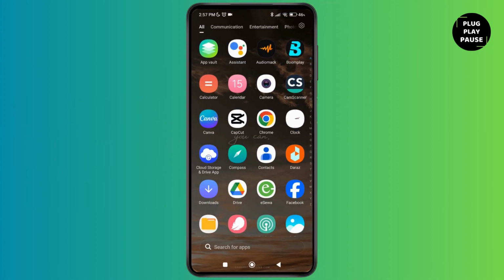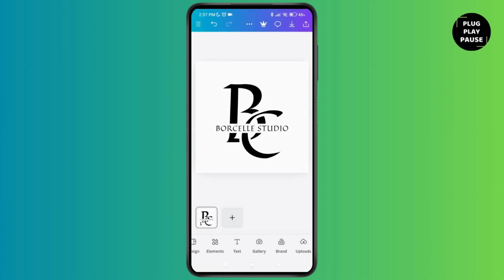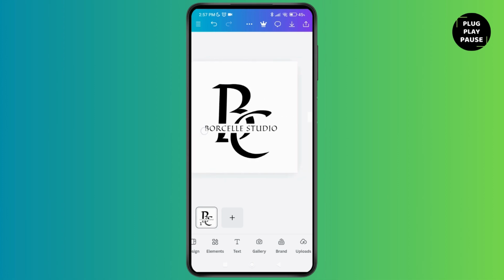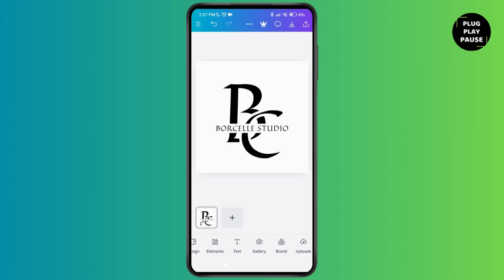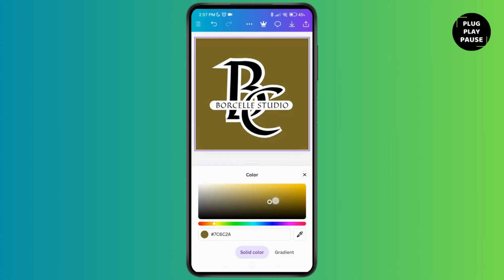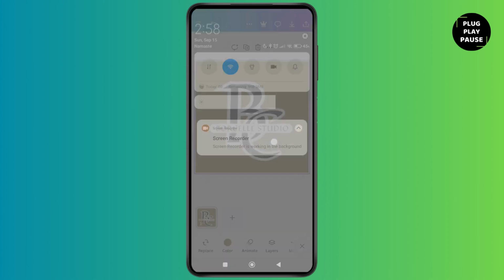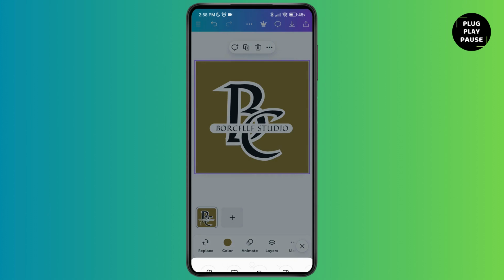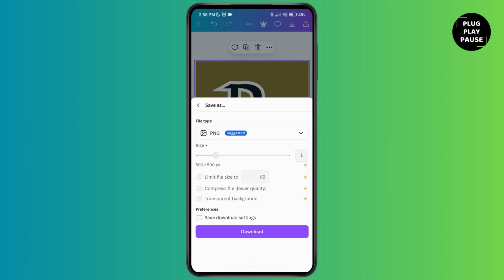How to Add colors on Background for Logo In Canva For Free ?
Hello Guys,

Welcome to our step-by-step guide on “How to Add Colors on Background for Logo In Canva For Free?”! If you want to enhance your logo designs by adding vibrant colors to the background using Canva, this video is perfect for you. We’ll walk you through the process of customizing your logo backgrounds with colors using Canva’s free tools. Whether you’re designing a logo for your business or personal project, these tips will help you create a stunning and professional-looking logo with colorful backgrounds.

In this video, we will show:

How to add colors to the background of your logo in Canva
Step-by-step guide to changing background colors in Canva
Tips for customizing logo backgrounds with colors for free
How to use Canva’s color tools to enhance your logo design
Best practices for adding background colors to logos in Canva